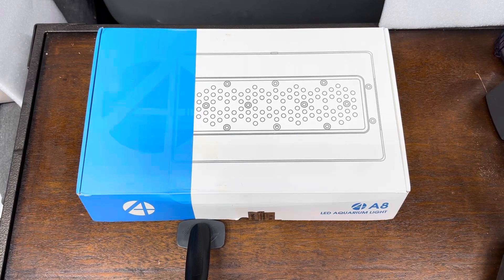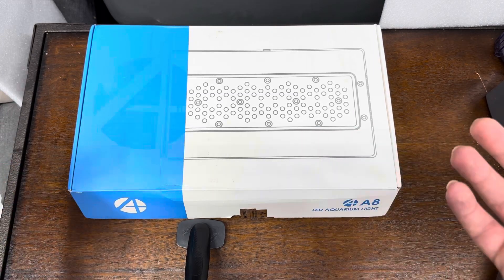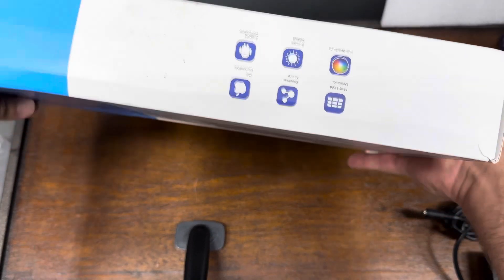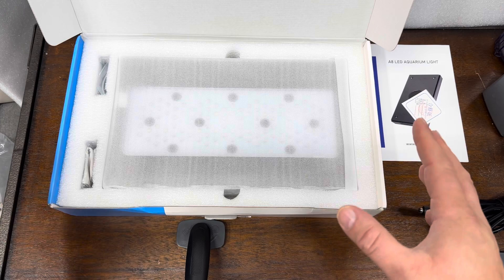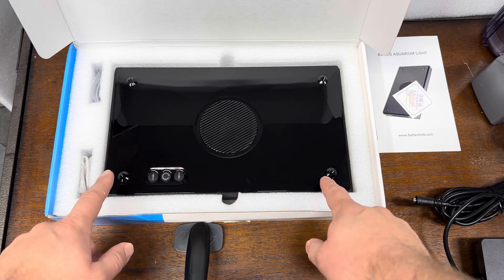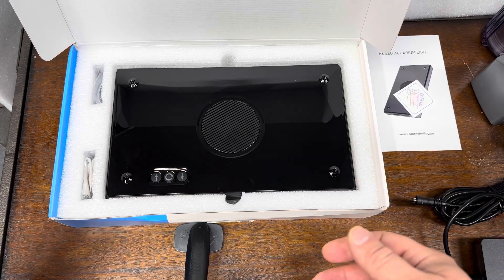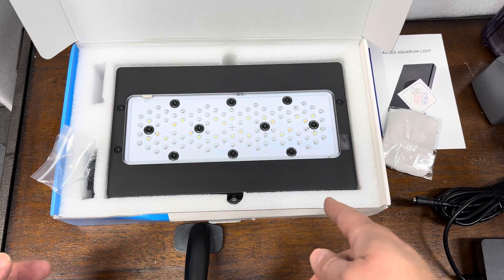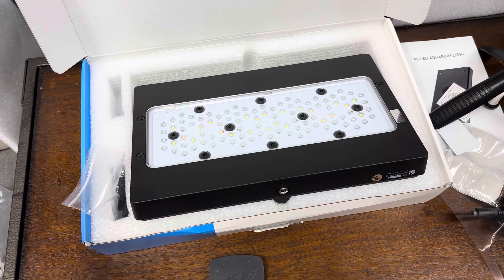My First Look: The A8se Reef Light (Radion XR30 Clone!)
This video is my initial physical examination of the A8se reef light (which appears to be a clone of the Radion XR30).